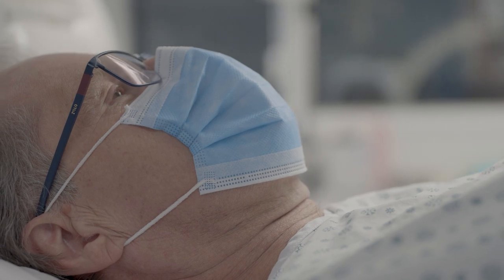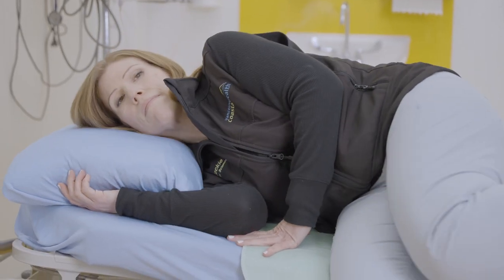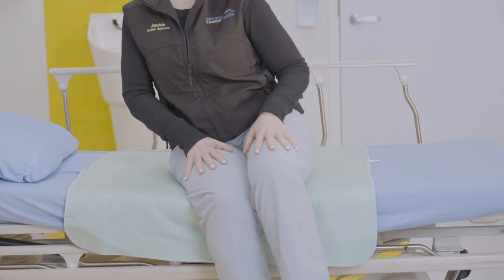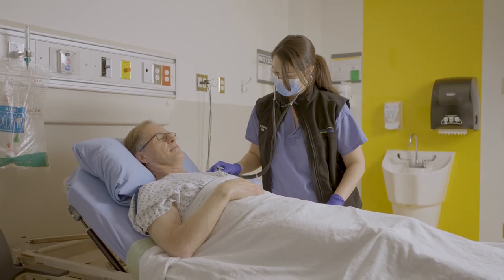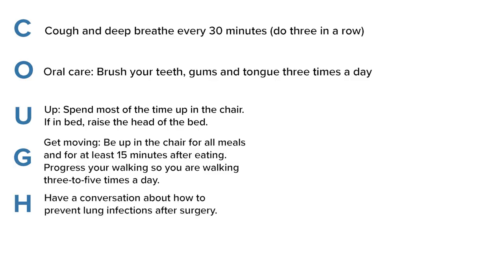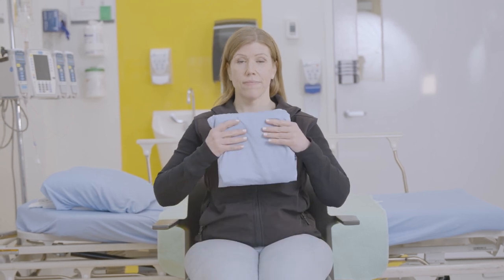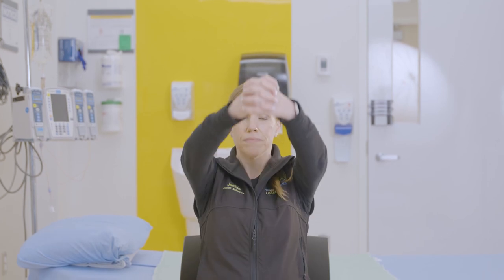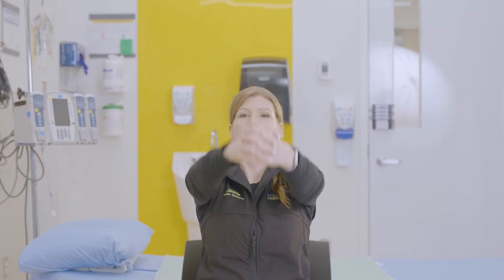Activity and exercise - VGH patient guide to cardiac surgery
It is important for you to get up and move around as soon as you can. Lying in bed leads to muscle weakness and can cause blood clots and lung infections.